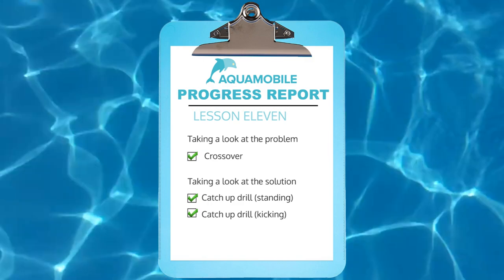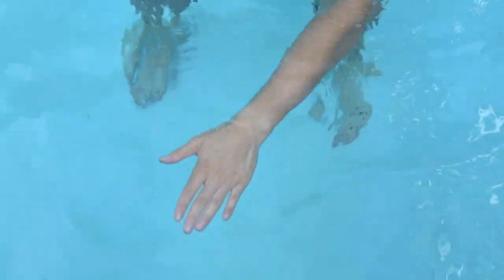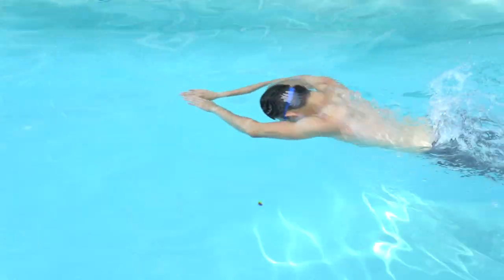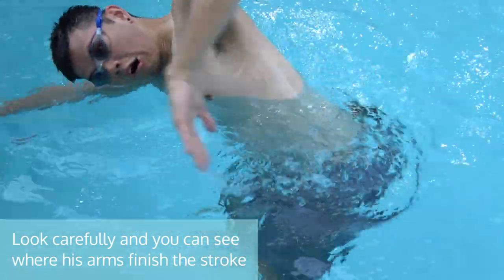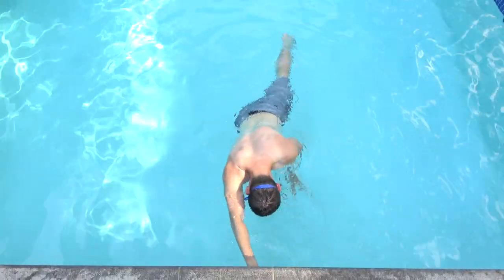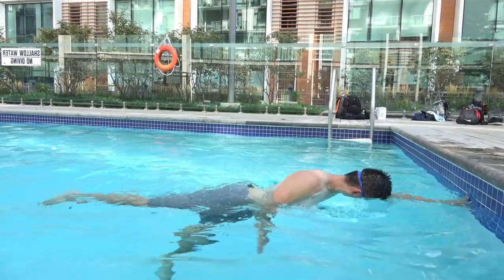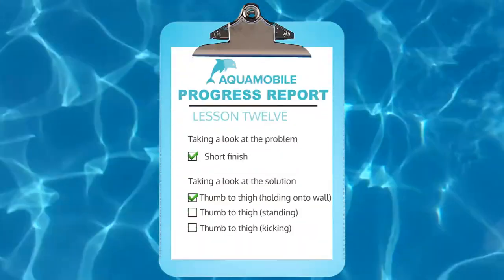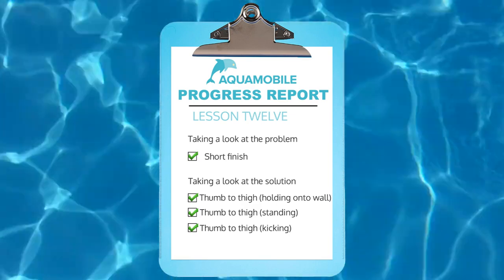Freestyle Swimming: How to Correct a Short Finish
Wondering how to swim a faster freestyle stroke? In this video we address the second most common problem swimmers encounter with the freestyle stroke, also known as the front crawl stroke. Correct your front crawl with proper swimming technique, doing so will make you faster and more efficient at freestyle swimming. After we explain what a short finish is and how it looks we'll show you a swimming drill that'll help you correct the problem!

If you need to review how to swim freestyle or front crawl, take a look at lesson eight and nine in our Adult Learn to Swim Series:

Lesson 8 – How to Swim Freestyle: How to Do The Basics of Freestyle Stroke

Lesson 9 – How to Swim Freestyle: How to Swim Bent Arm Freestyle

About Adult Learn To Swim Series
We'll teach you how to swim with real learning  progressions that are applicable in the pool environment . AquaMobile private swim lessons are great for Adult swimming lessons, swimming lessons for kids, and swimming lessons for young adults. These swimming lessons for beginners will introduce a new swimming skill in each video. Learn how to swim for beginners, how to blow bubbles underwater, how to float in water, how to flutter kick, how to swim freestyle, and everything in between!

About AquaMobile
We are the leading at home private swim lesson provider in North America and Australia. Our certified and insured swim instructors travel to your home to teach private learn to swim lessons or provide private event lifeguarding services in your own backyard, condo, HOA, or Apartment pool in cities across the United States, Australia & Canada. We've taught thousands of students young and old how to swim safely and effectively.

Looking to book swim lessons?